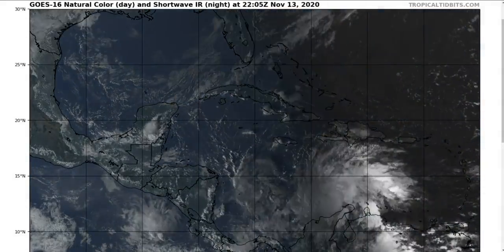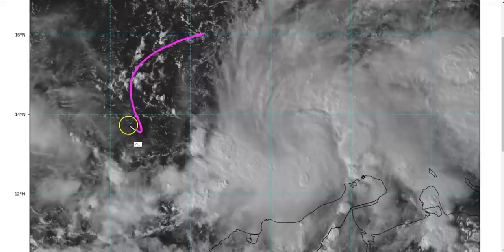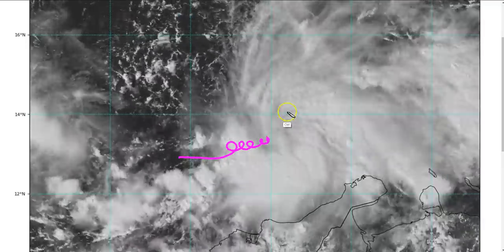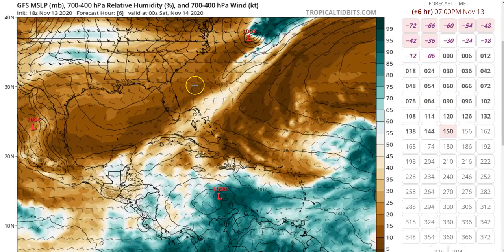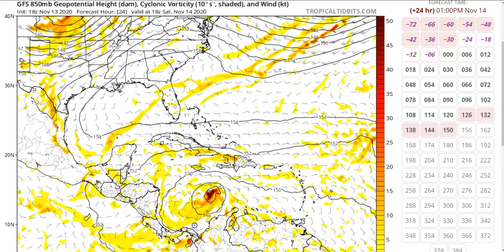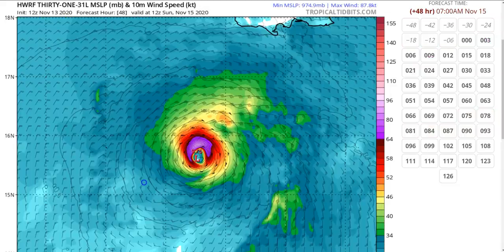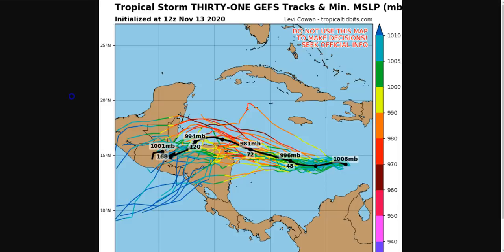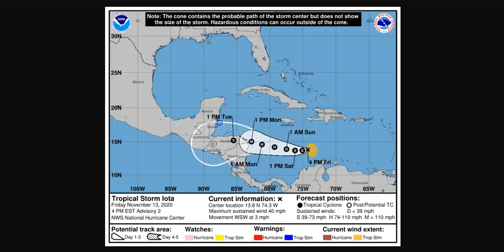Tropical Storm Iota Forms - Likely to Strengthen and Threaten Central America